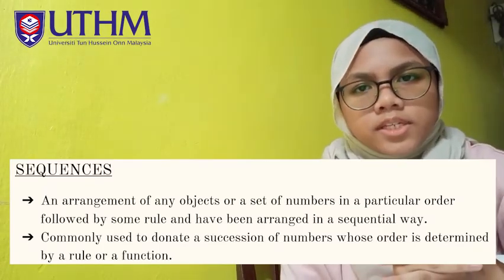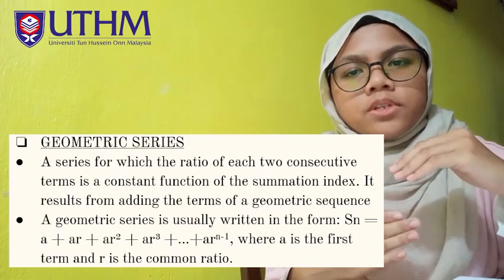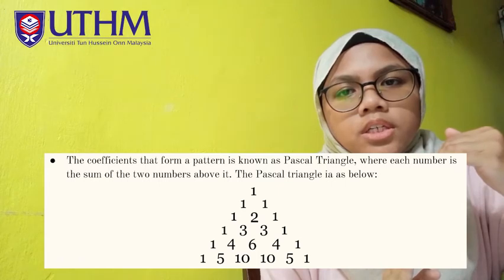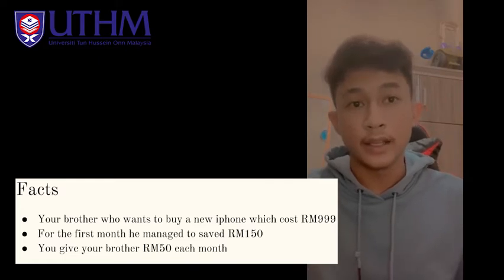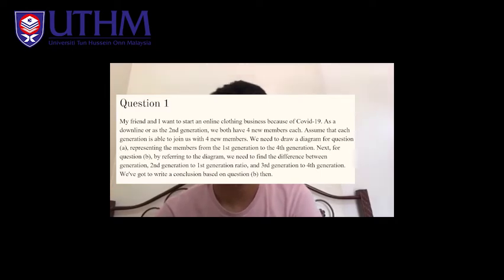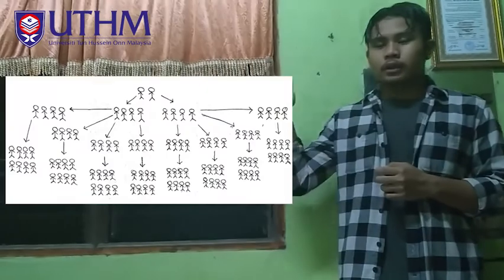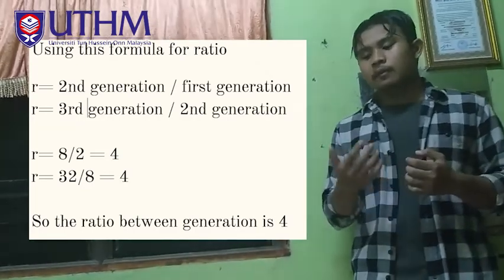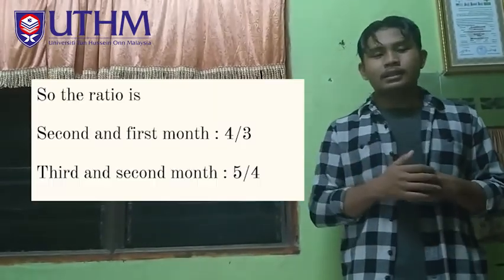PBL ASSIGNMENT ALGEBRA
GROUP 4 SECTION 8 ALGEBRA